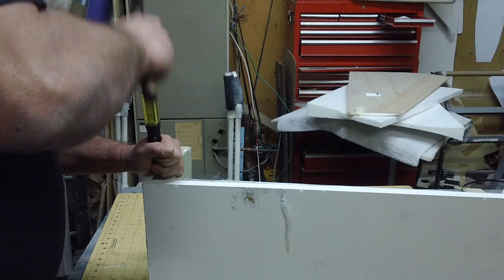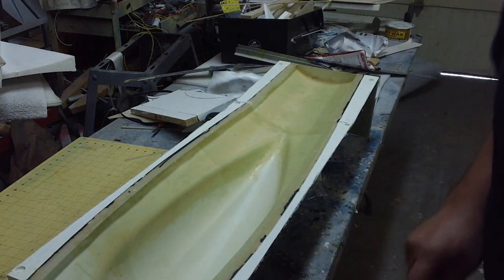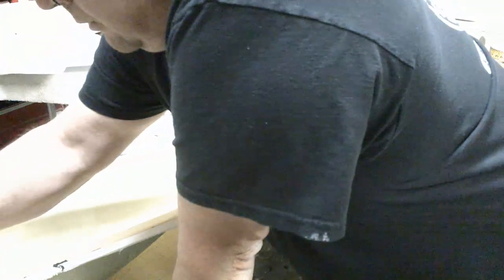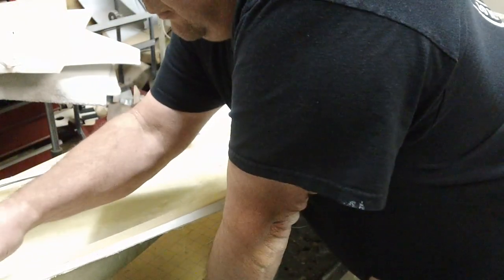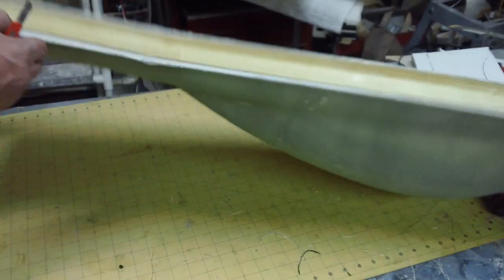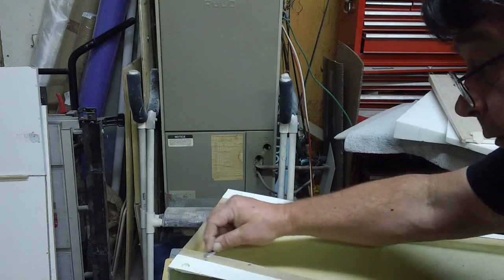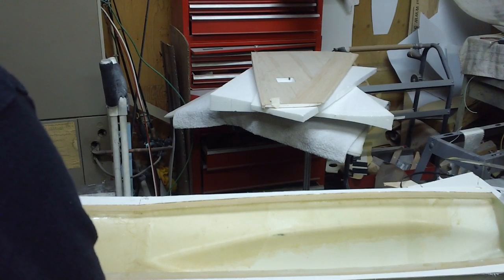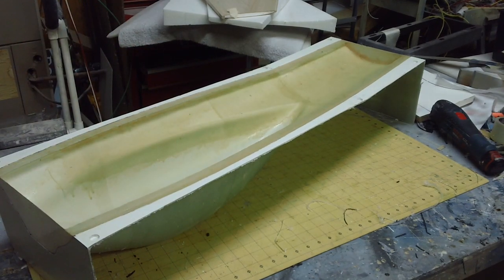molding canopy hatch for huge F-86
molding new hatch to fix my buddy's jet